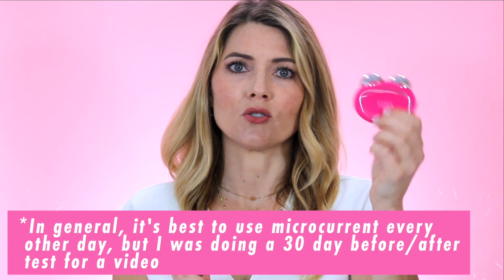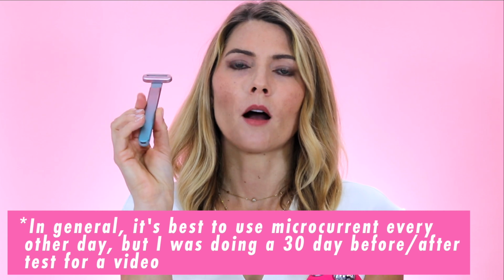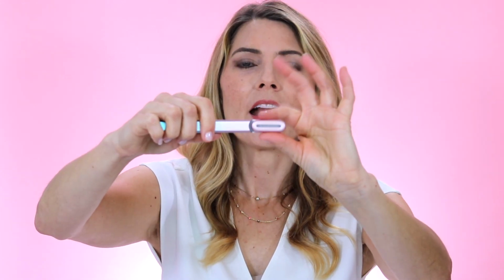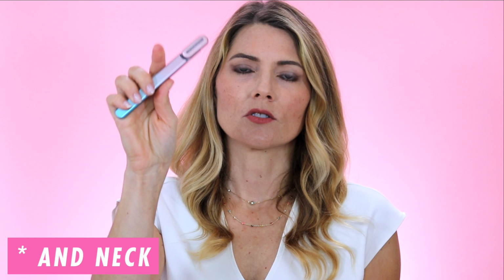The Best Microcurrent Devices in 2022 - Over 40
Today on Beauty Beyond 40, an update about the microcurrent devices I am currently using in rotation, including the Myolift Mini, Myolift QT+, Solawave, Foreo Bear, NuFace, and ZIIP.